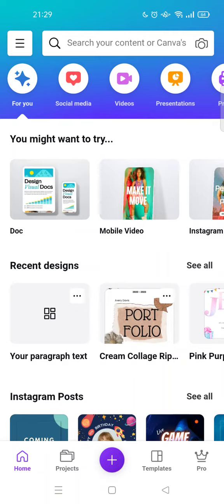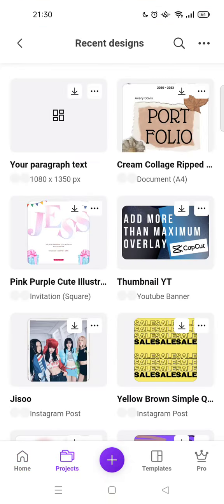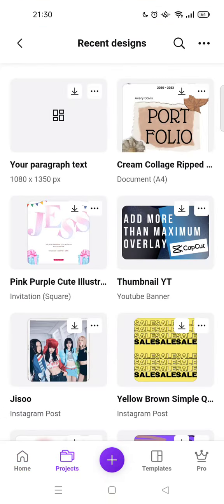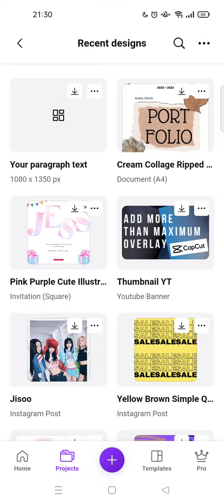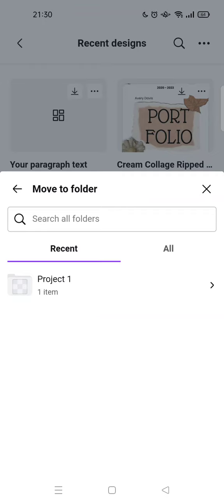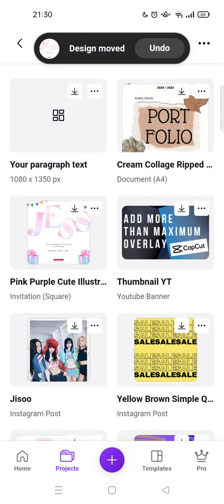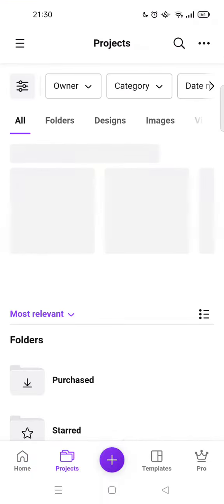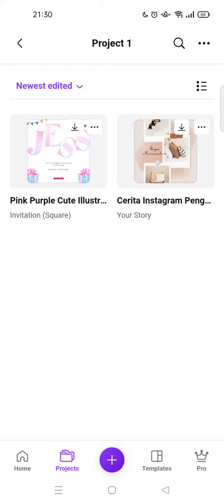~ Is This the Easiest Way to Manage Folders in Canva? Find Out Now!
Unlock the secret to effortlessly managing folders in Canva!

In this tutorial, we dive into the easiest way to manage folders in Canva. If you've been struggling to keep your designs organized, this video is for you! Learn how to seamlessly move your projects into folders without hassle.

Managing folders in Canva is a game-changer for anyone looking to streamline their workflow. Whether you're a graphic designer, social media manager, or simply love creating designs, knowing how to effectively organize your projects can save you time and reduce stress.

How to Manage Folders in Canva:

Open Canva: Start by logging into your Canva account.
Navigate to Recent Designs: Head over to your recent designs.
Select Your Design: Without opening the design, click on the three dots icon on the design you want to move.
Move to Folder: Choose the 'Move to Folder' option and select your desired folder.
Confirm Your Move: Click 'Move to Folder' and your design is now neatly organized.
In this video, we also cover how to create new folders and the best practices for keeping your Canva workspace tidy.

Simplify Your Workflow: Quickly learn the easiest way to manage folders in Canva.
Boost Productivity: Spend less time searching for designs and more time creating.
Stay Organized: Keep your projects in order with simple folder management techniques.

Discover how managing folders in Canva can transform your creative process. Watch now and take control of your designs today!

Secondary Keywords:

Organize designs in Canva
Canva folder management
Moving projects in Canva
Canva tutorial
Easy Canva tips